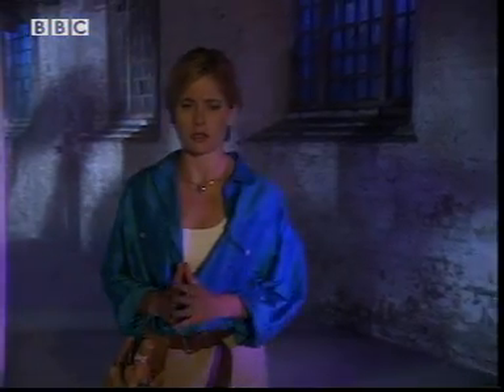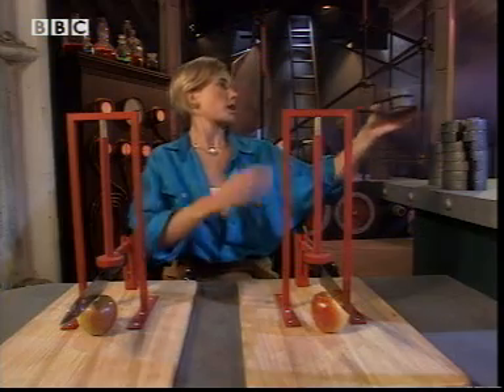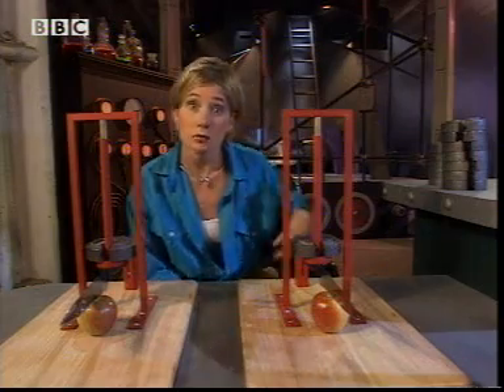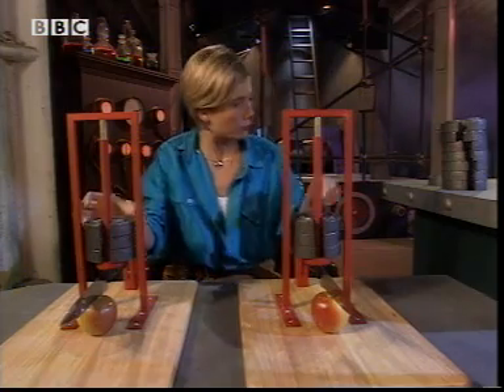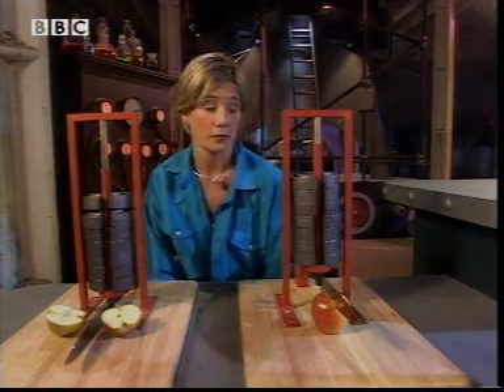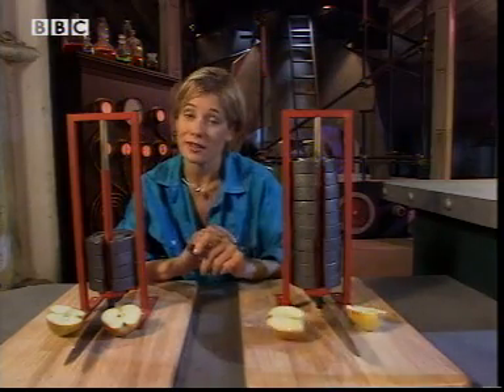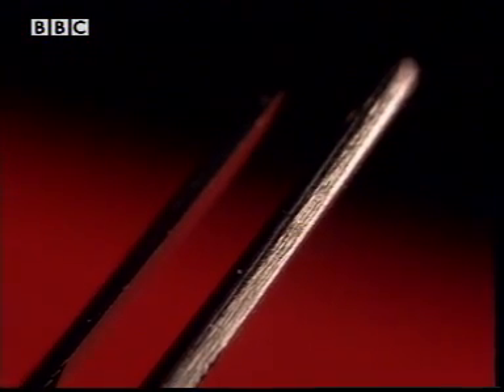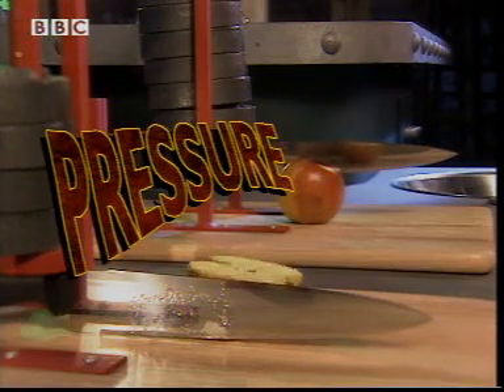P017 Pressur eequation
Physics - pressure equation